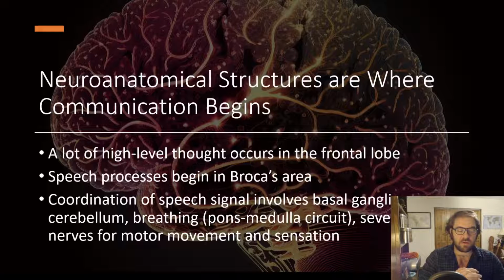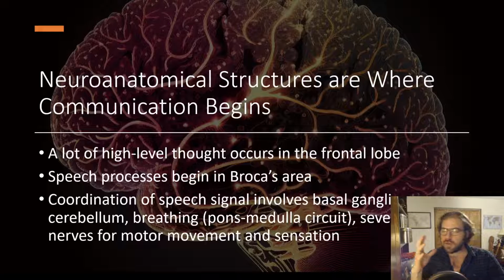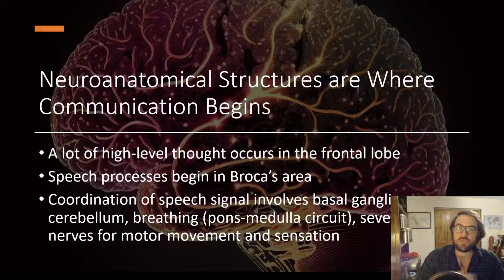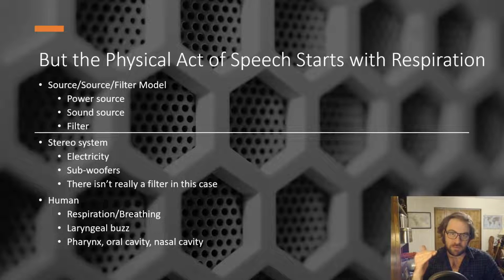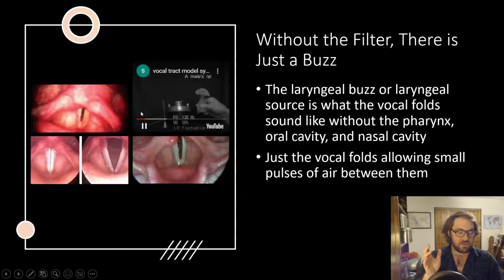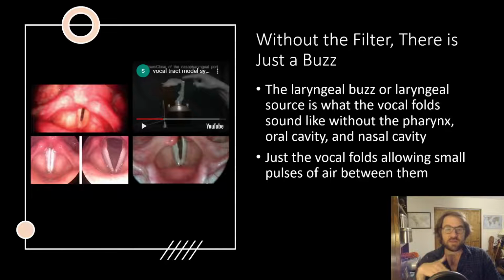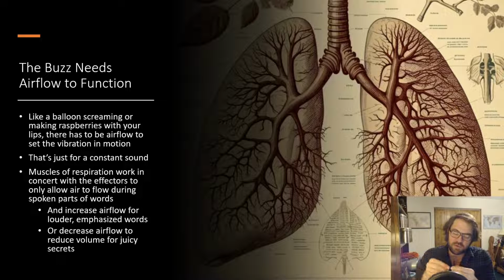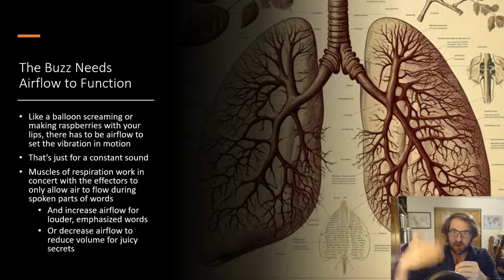Respiration Overview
An explanation of how the respiratory system is the power source of the voice/speech and an overview of the SHS 310 Respiration Module.